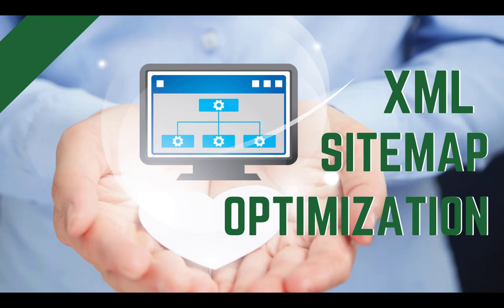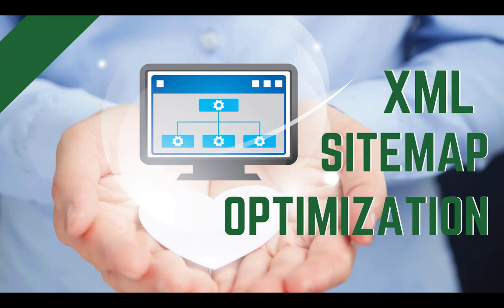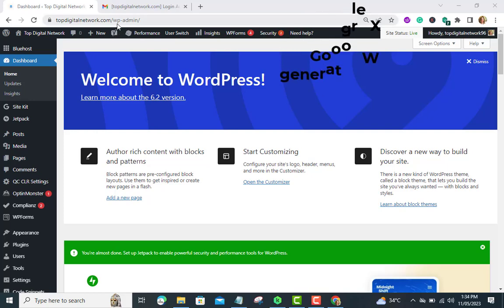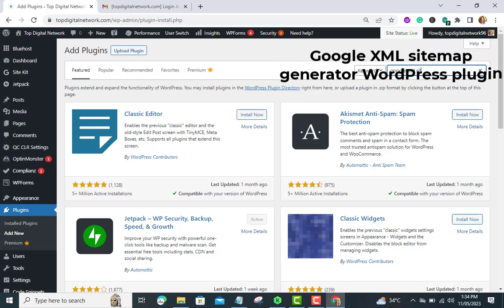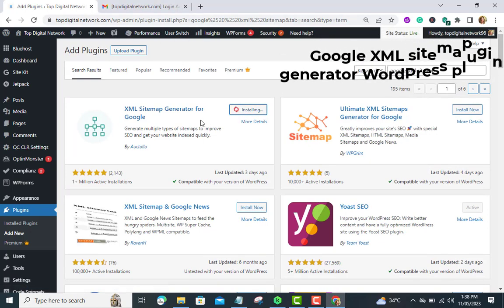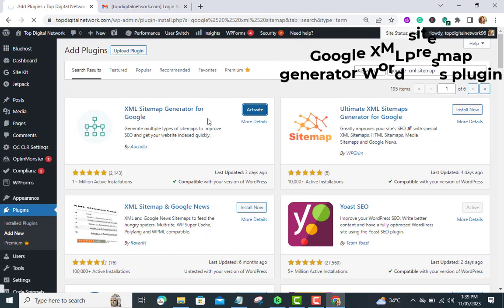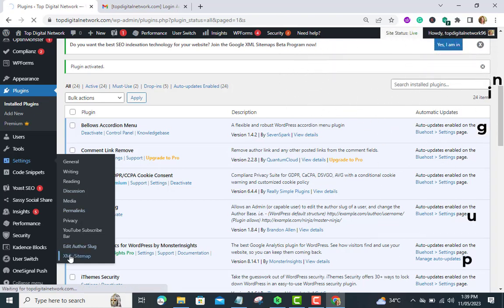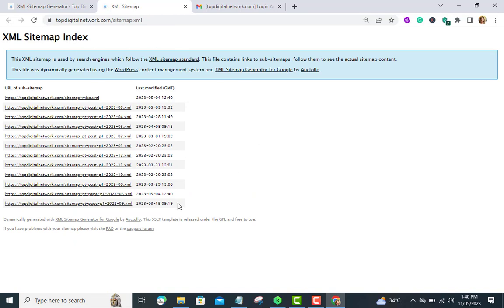XML sitemap optimization and Google XML sitemap generator WordPress plugin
An XML sitemap is a file that lists all the pages on a website that the site owner wants search engines to index. It can be an effective tool for optimizing a website's visibility on search engines like Google.

The following instructions will be written for those who prefer to read them.

We appreciate you taking the time to watch this detailed walkthrough. We hope you will share it with your social networks. This way, other interested users can benefit from it as well.